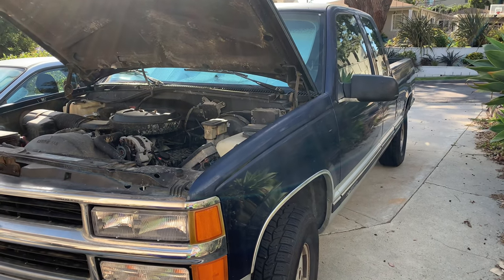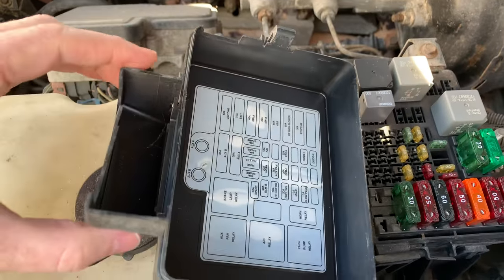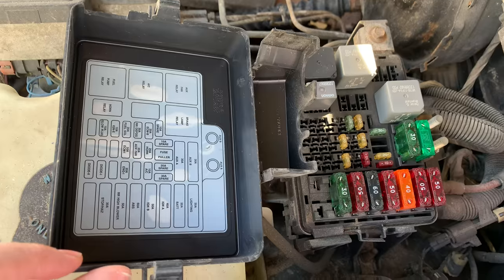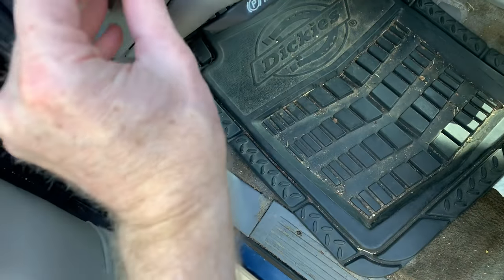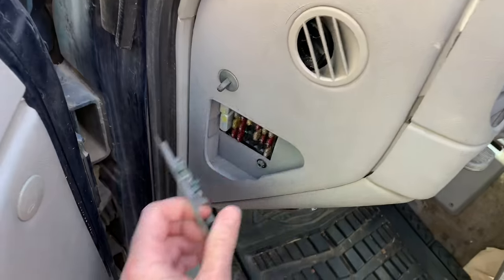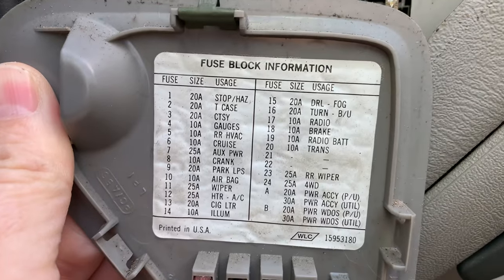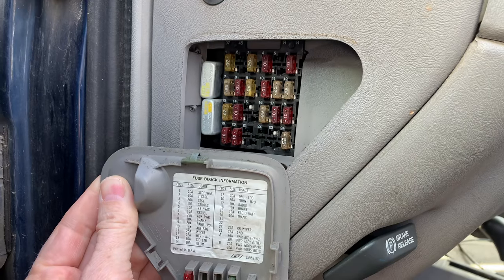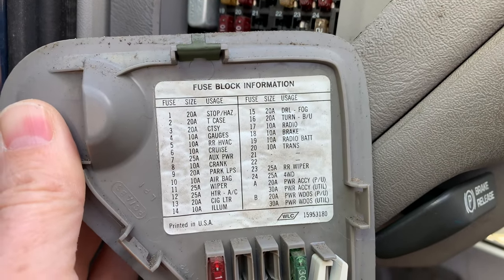Fuse Box Location on 95-98 Chevrolet Truck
Here is where to find the fuse box on a 1988 to 98 Chevrolet pick up truck. If you have a Chevrolet pick up truck and you are trying to find a fuse box, this video will show you where the fuse box is located on your Chevy truck. An 88 to 98 Chevy pick up truck has to fuse boxes. One is under the hood on the driver side, and the other fuse box on an old Chevy truck is on the driver side next to on the speedometer, and you can see it when you open the door. Watch this video to find out where the fuse box is on a Chevrolet truck.
Here is where to get a repair manual for this Chevy truck.